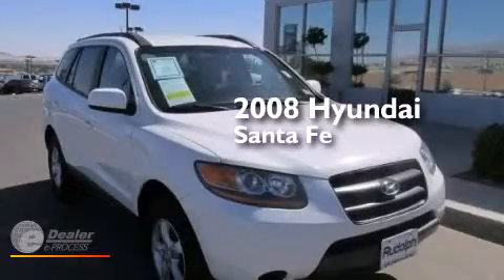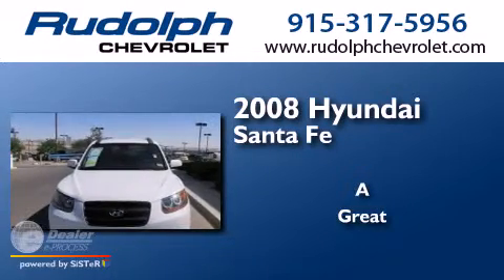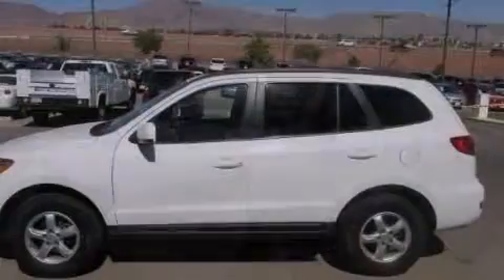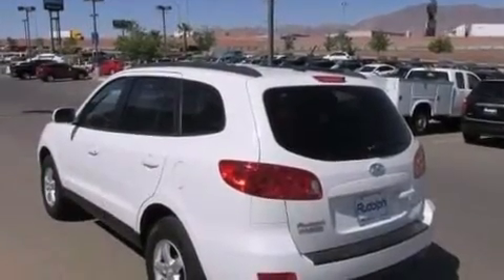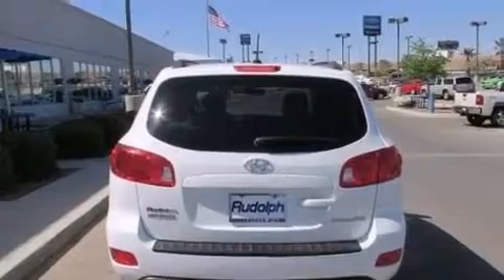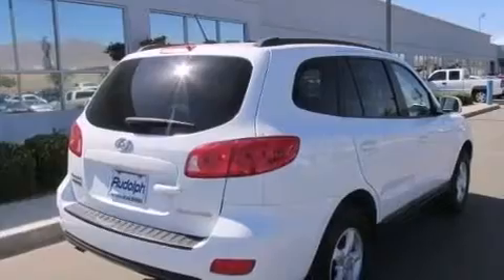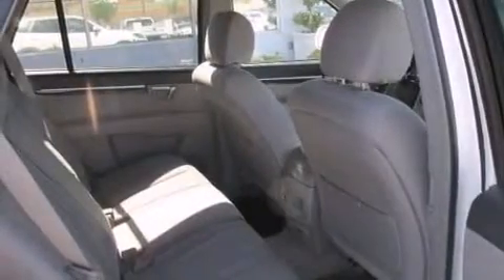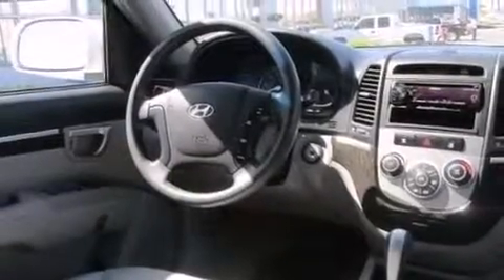Used 2008 Hyundai Santa Fe El Paso TX 79932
We have been honored to serve the El Paso TX area , we promise that your experience at our dealership will exceed your expectations ! Year : 2008 Make : Hyundai Model : Santa Fe Engine : Gas V6 2.7L/164 Exterior : Powder White Pearl Miles : 70,035 Rudolph Chevrolet 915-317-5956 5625 S Desert Blvd El Paso , TX 79932